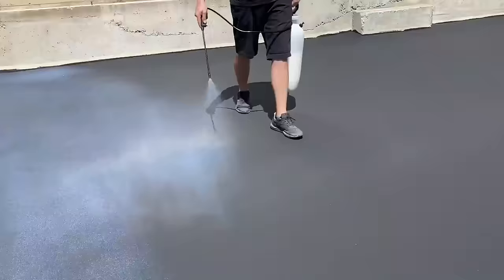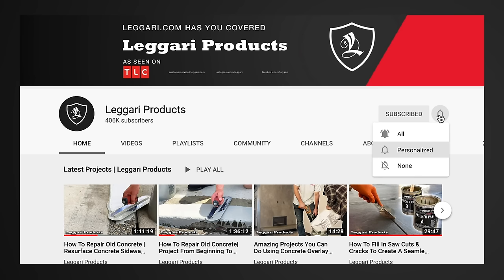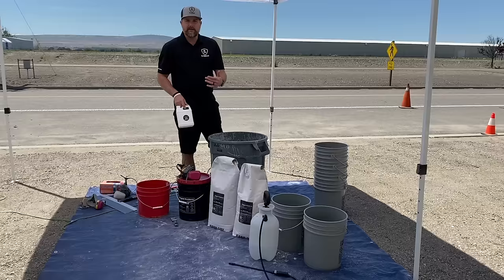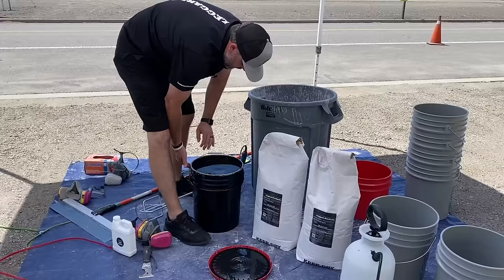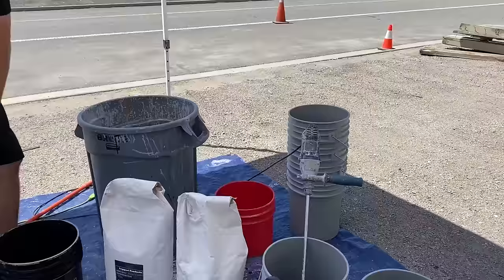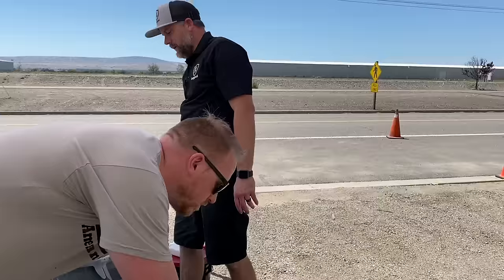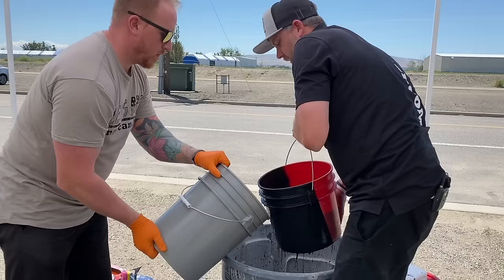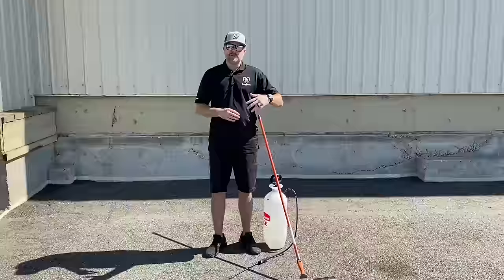Asphalt Repair That You Can Do Yourself Using This Kit | How To Resurface Asphalt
This is a simple step by step instructional video to help guide you through the steps of repairing your asphalt driveway/road using Leggari’s Asphalt Repair Kit.

Leggari’s Asphalt Repair Kit is one of the strongest asphalt resurfacers on the market. Typical Asphalt sealers put a thin tar-like material over the old asphalt without adding any type of structure to it. Leggari’s Asphalt Repair is a game-changer, renewing your asphalt quickly, easily, and affordably.
Leggari Asphalt Repair adds an entirely new surface to your asphalt with substantial durability, adding years of life to your asphalt. This is not a traditional painted on tar-like material, Leggari Asphalt Repair is an industrial-grade resurfacer loaded with Polymers, for flexibility and crushed marble, for strength. In traditional Leggari fashion, we’ve answered one of the most frustrating issues of asphalt with one of the greatest products the industry has ever seen.
This kit includes all the products you’ll need to renew your asphalt, including Sealer.

Repair Kit Benefits:
- Truly industrial grade
- Will encapsulate your asphalt
- Increases asphalts structural strength
- Slip-resistant
- Chemical resistant coating
- Stronger than traditional asphalt seal-coats
- Resistant to ice melt
- MUCH less than ripping out and repaving
- Tested and proved on millions of square feet
- Designed to handle years of heavy traffic
- Will not to wear off or delaminate even after years of use

Once your kit is purchased you will receive a step-by-step tutorial video on how to install this kit.

Recap of what you’ll find in this video!
Pressure Washing: 1:21
Mixing: 2:43
Pre Hydrate: 11:10
Applying Coat: 13:56
Seal Coat: 26:06
Pulling Tape: 33:02
Final Look: 35:54